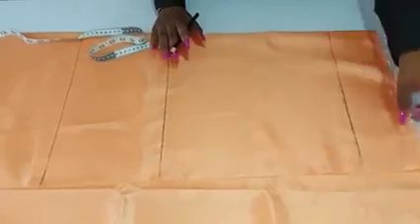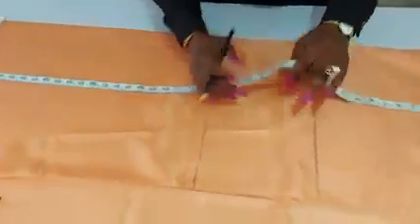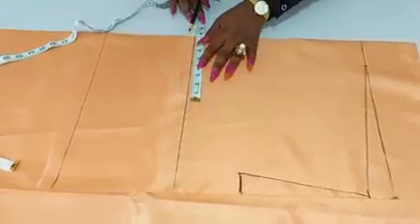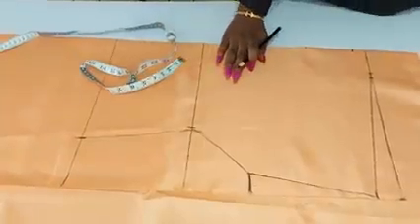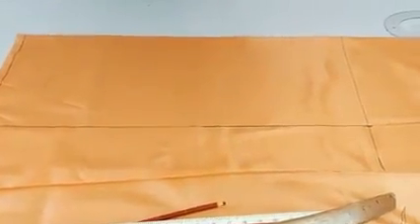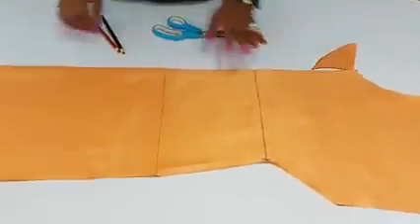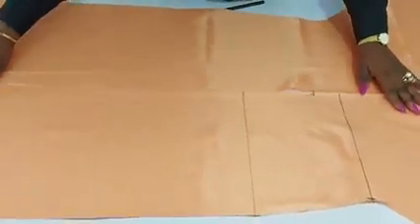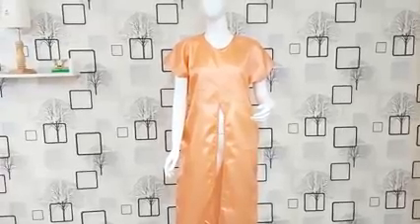How to make KIMONO DRESS WITH FRONT SLIT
Video on how to make Kimono dress with front slit.